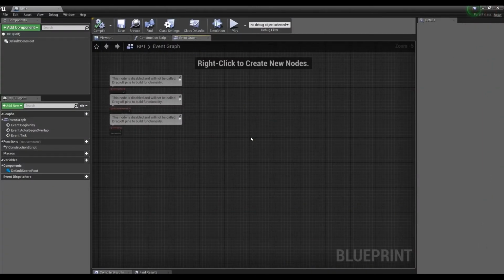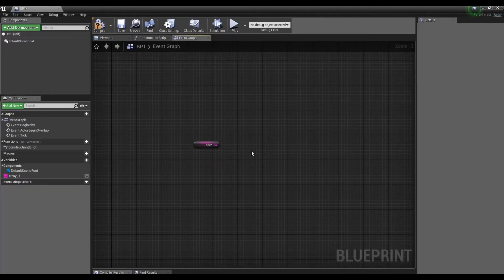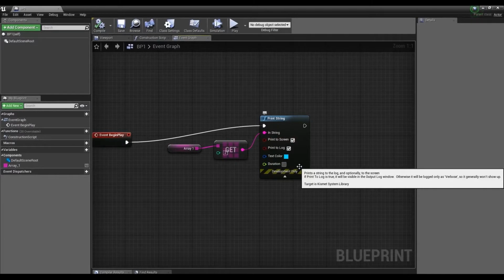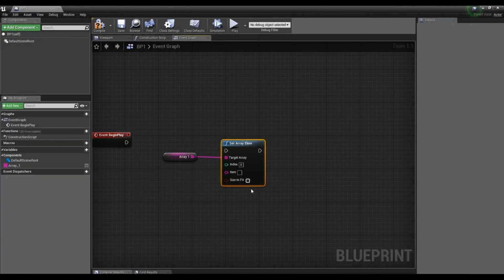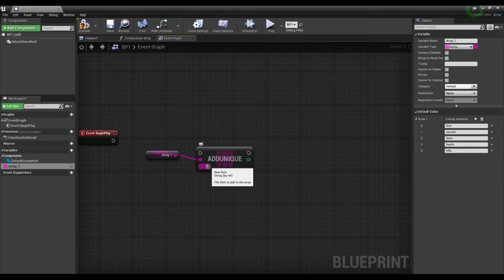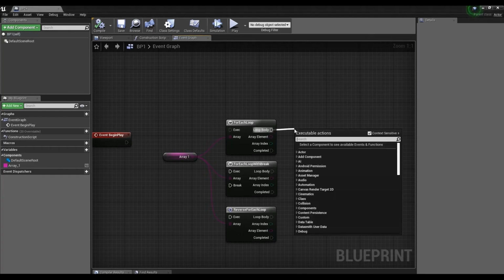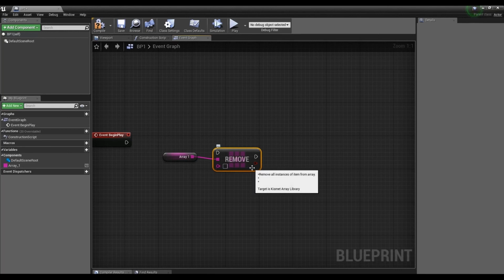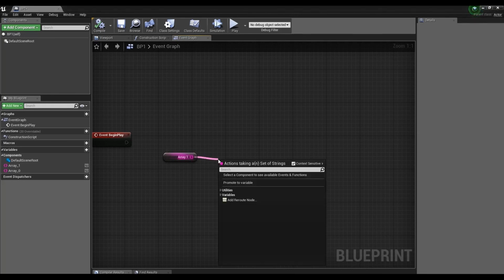Unreal Engine 4 Blueprint Arrays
In this tutorial, you will get acquainted with Blueprint arrays and their varieties in the game engine Unreal Engine.
GET, SET Array Element, ADD, ADDUNIQUE, APPEND, CLEAR, CONTAINS, FIND,
ForEachLoop, ForEachLoopWithBreak, ReverseForEachLoop,
INSERT, IS VALID INDEX, LASY INDEX, LENGHT, REMOVE INDEX, REMOVE,
RESIZE, SHUFFLE, SWAP, Make Array.